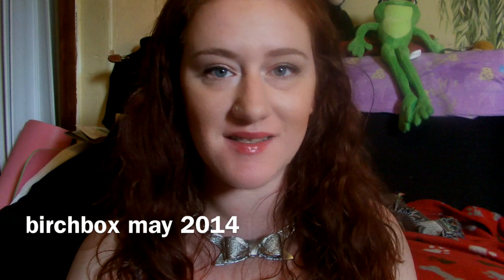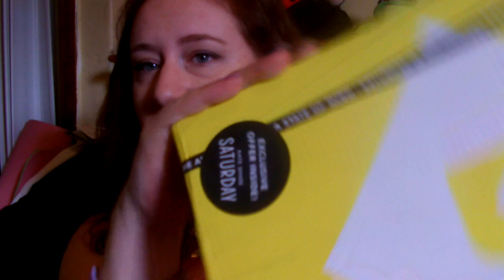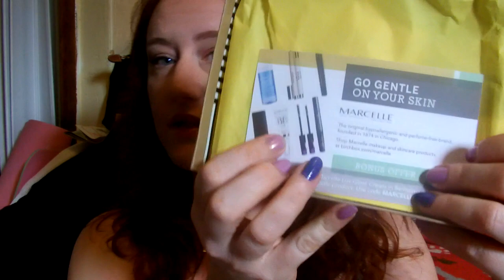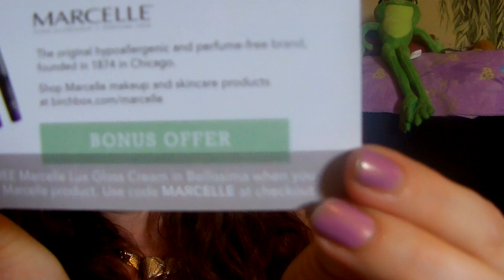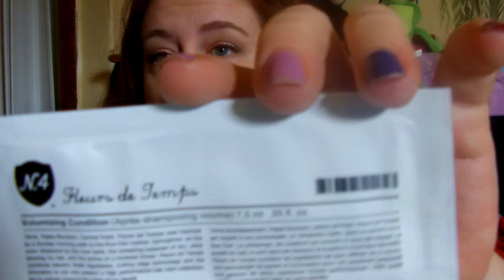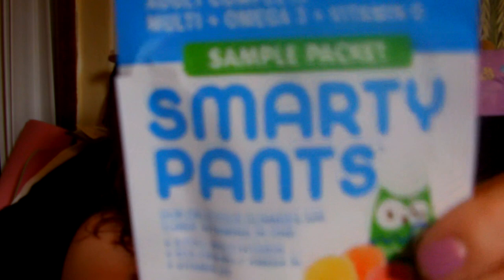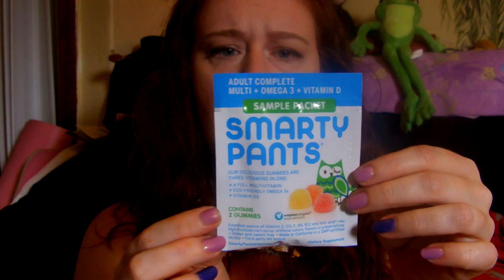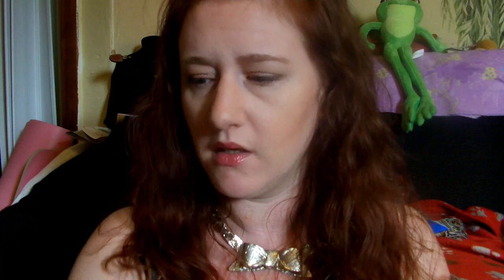Birchbox May 2014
This video is about birchbox may 2014